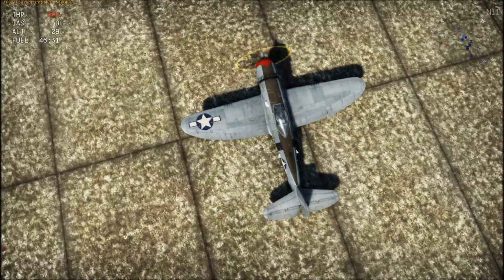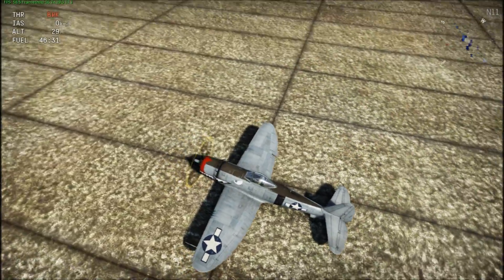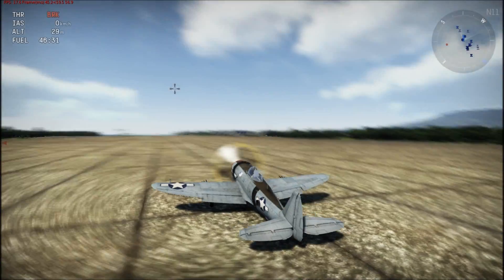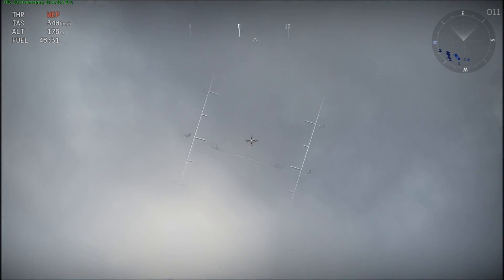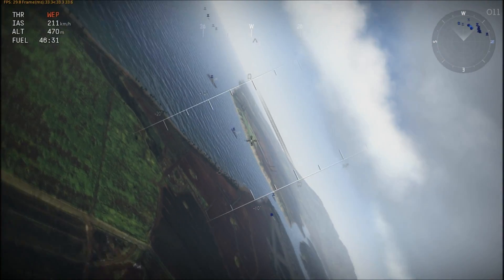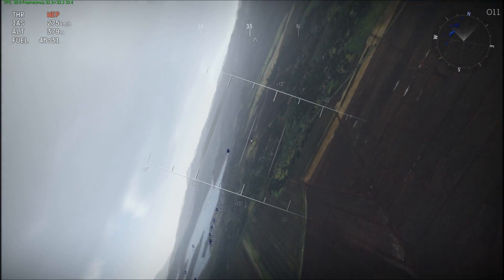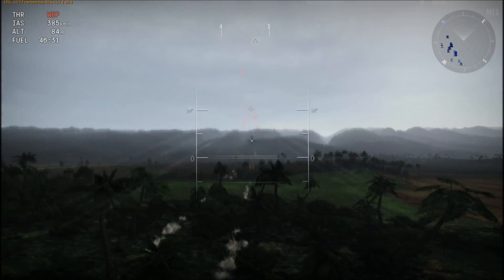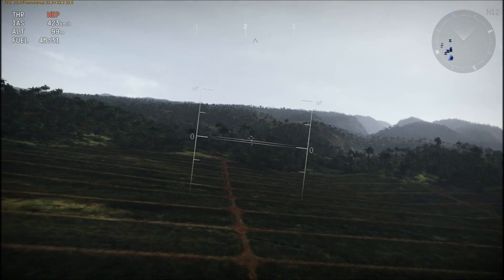War Thunder, improving your framerate.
After trying all the settings one by one I found the one that rally makes all the difference.
Use the link above to get an extra bonus.